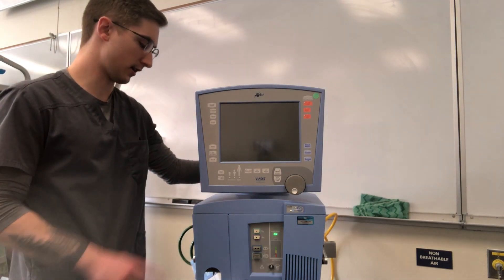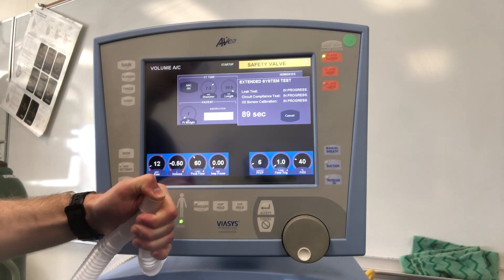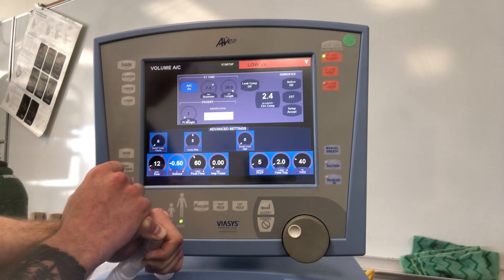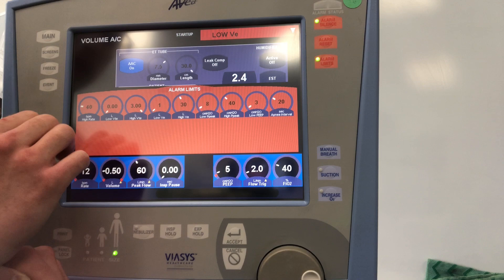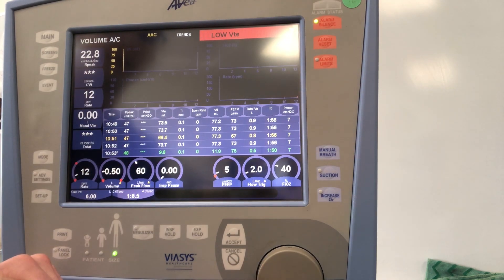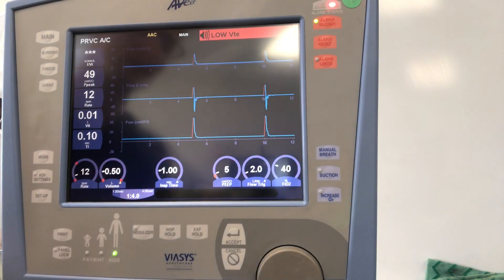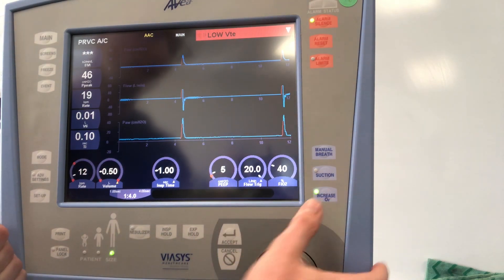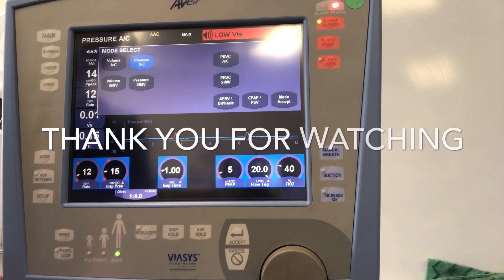Avea Ventilator Basic Setup/Navigation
*Correction: Flow cycle percent should be set at 0% for both PC and PRVC modes.
PSV cycle percent should be set at 25% for pressure supported breaths.